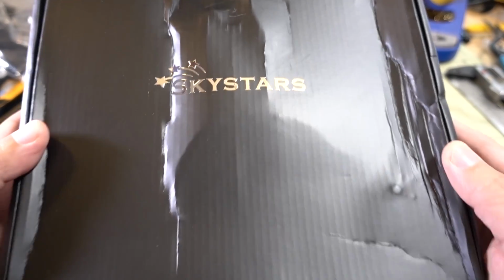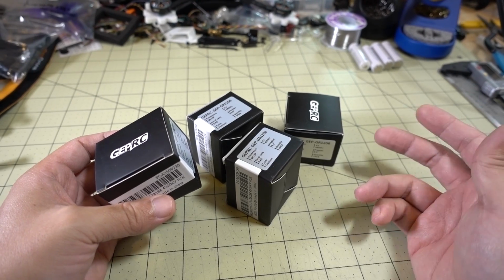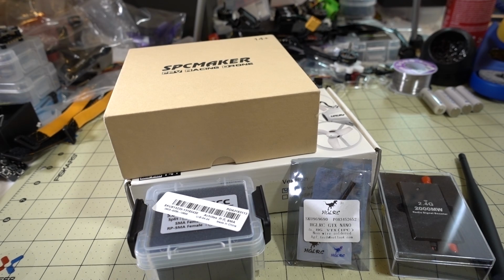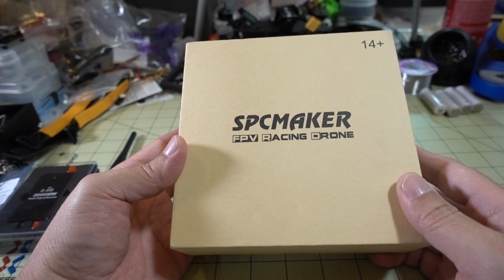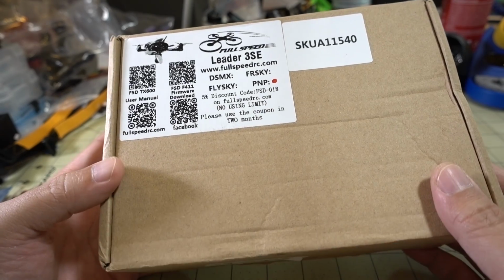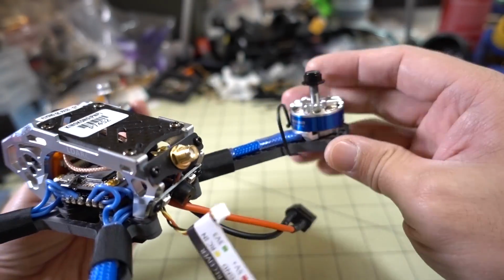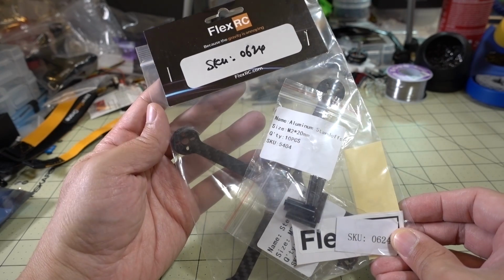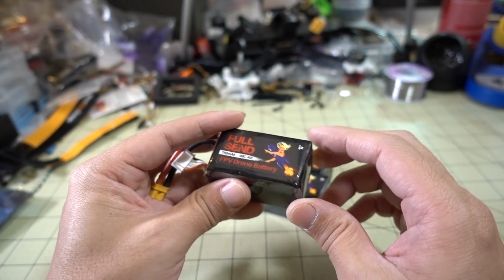Haul Time #100 🛒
Got questions?  Leave them below and I will answer them in the review!

iFlight FULL SEND 750mah 4S Lipo - TBD

Cloth Tape

Bitcoin - 12Y5vysDMvgqX4Z7h7iRTsgwWoCNwv9MPs
Ethereum - 0xD8f3758678F3d93539F804e36811f0A04B0D047F
Litecoin - LcyGPS2f3NZxWU6BRkCJ5qdk1zV6jUCtn8